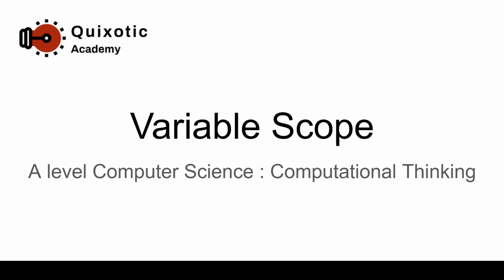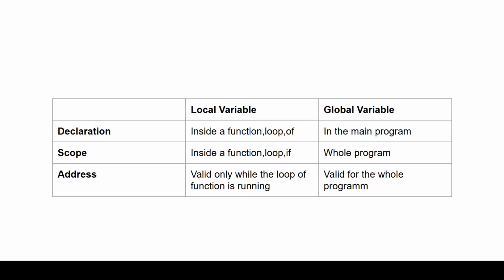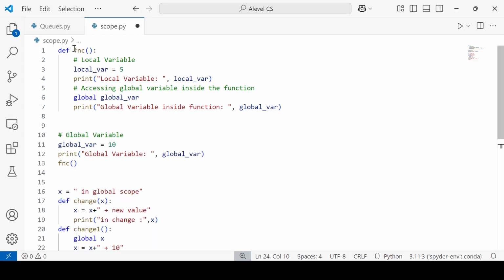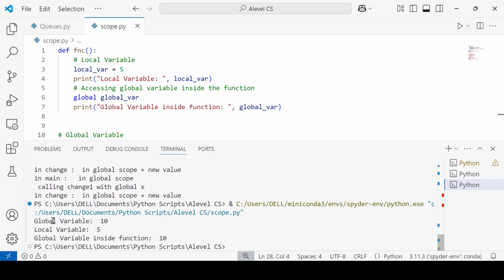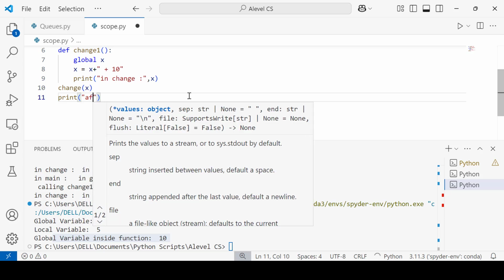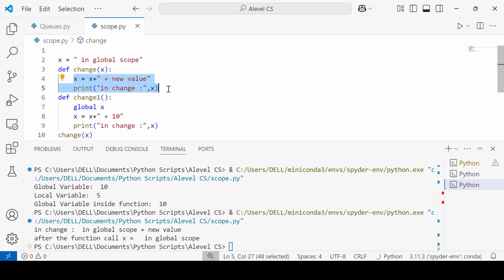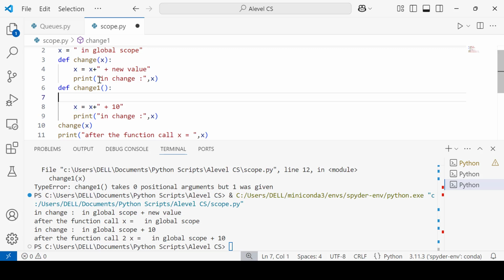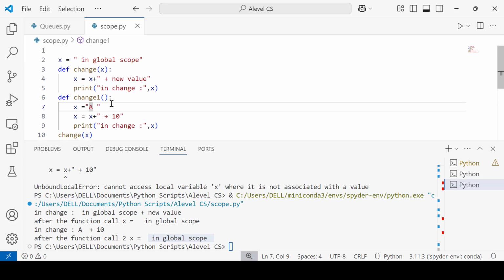variable scope (Global and Local variables in Python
In this video, we break down the concept of variable scope in Python! You'll learn:
✅ What is variable scope?
✅ The difference between global and local variables.
✅ How and when to use global variables.
✅ Why local variables are important in functions.